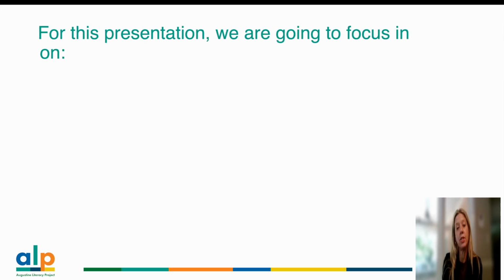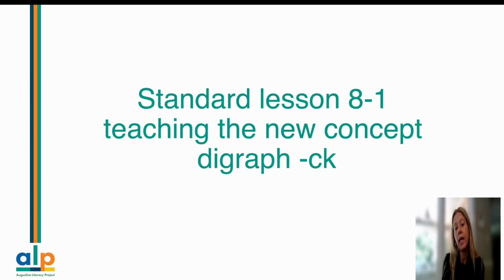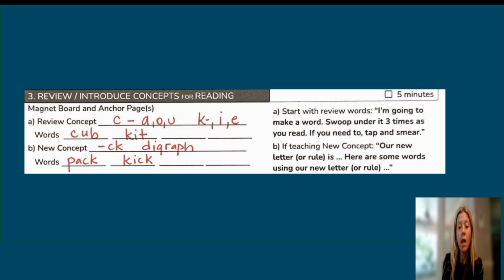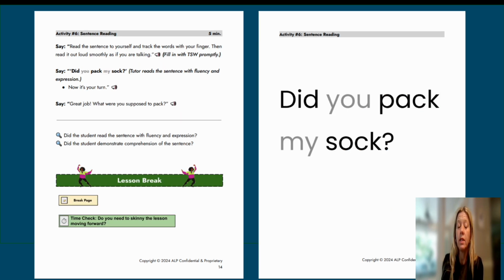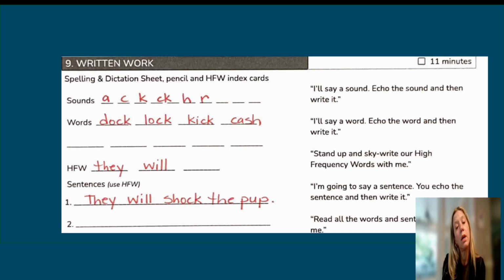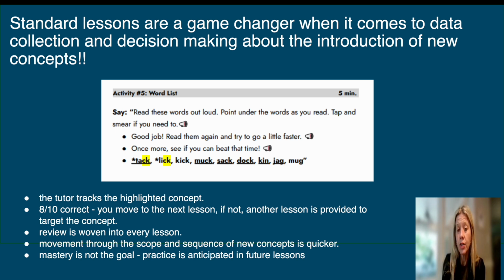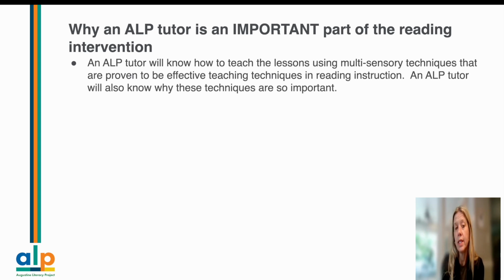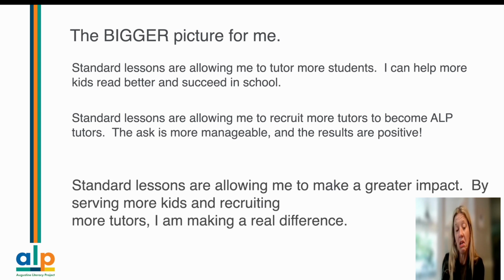ALP Standard Curriculum Overview